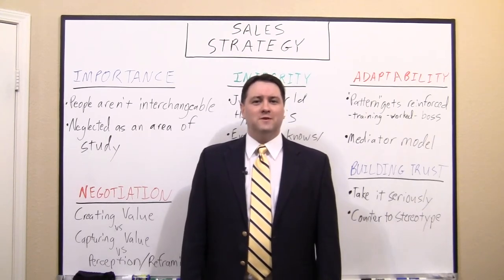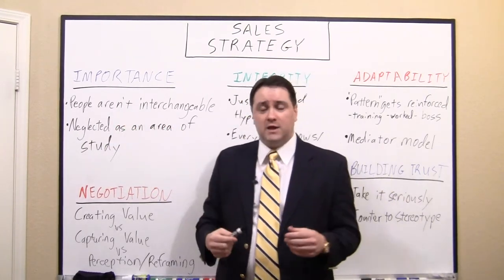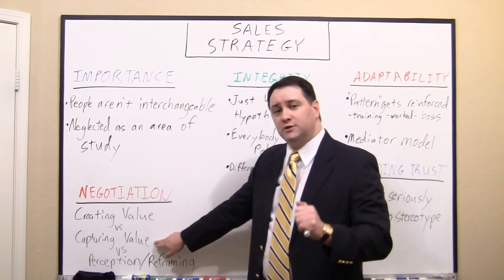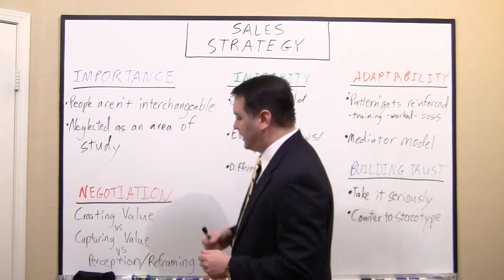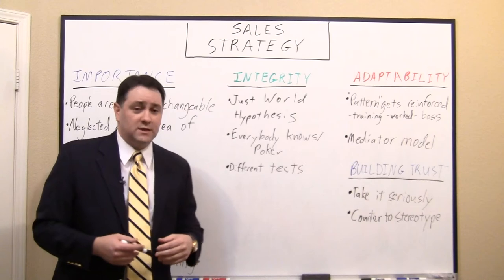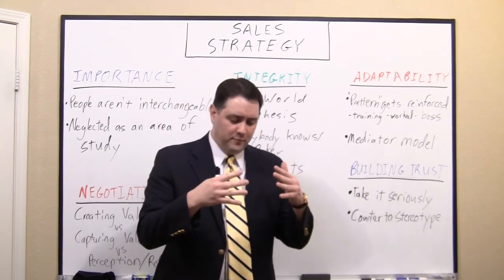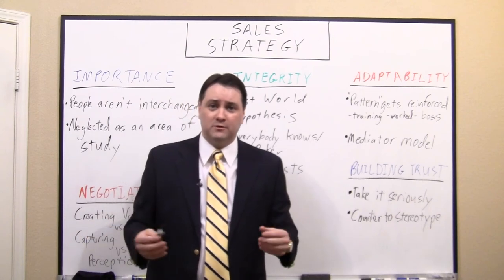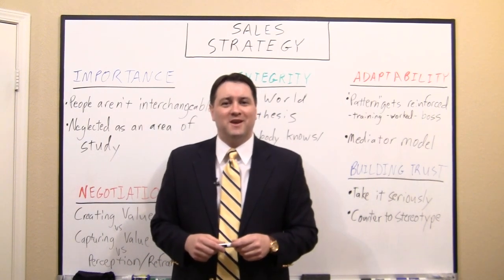Sample of Keith White's Sales Strategy presentation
A sample of my presentation on the topic of Sales Strategy.